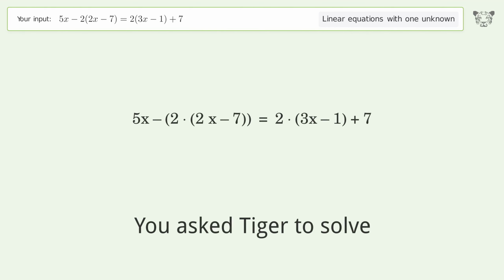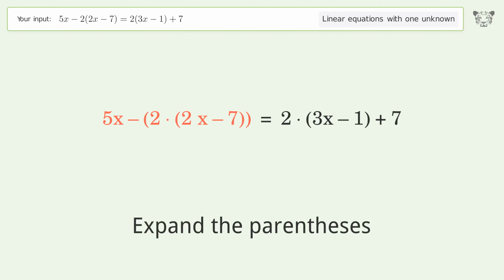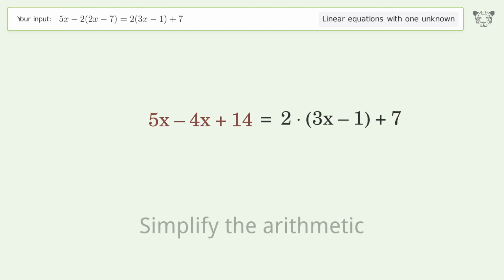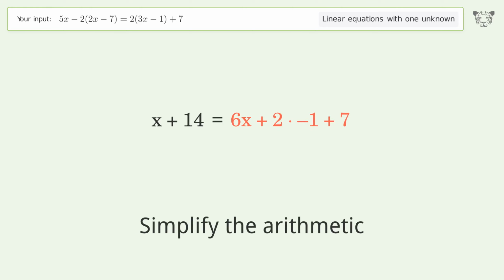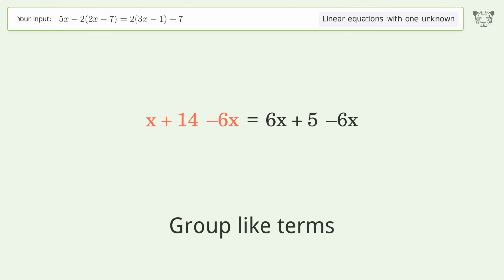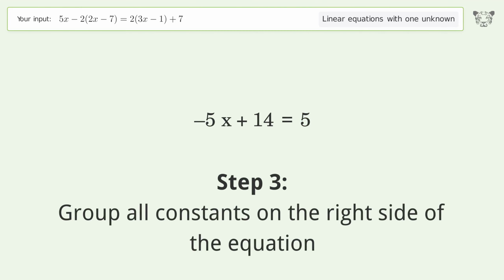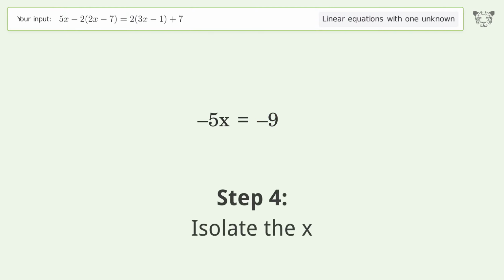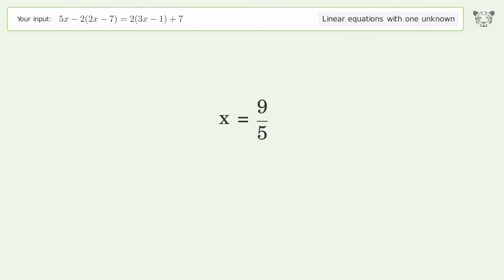Solve 5x-2(2x-7)=2(3x-1)+7: Linear Equation Video Solution | Tiger Algebra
Struggling with 5x-2(2x-7)=2(3x-1)+7? Watch our step-by-step video on Tiger Algebra to master this linear equation effortlessly. Also check out for more tips and tricks for dealing with linear equations with one unknown